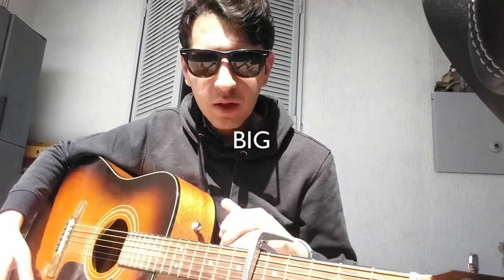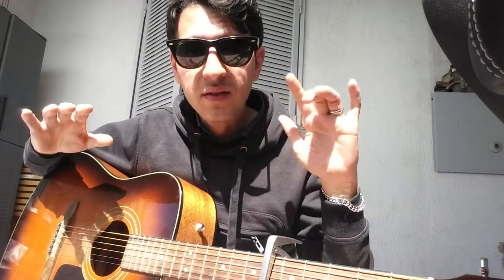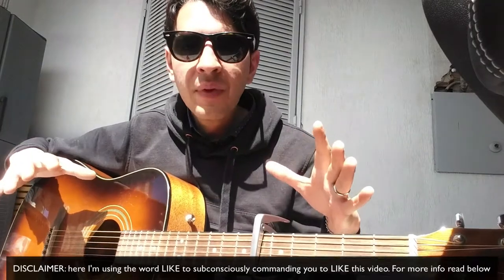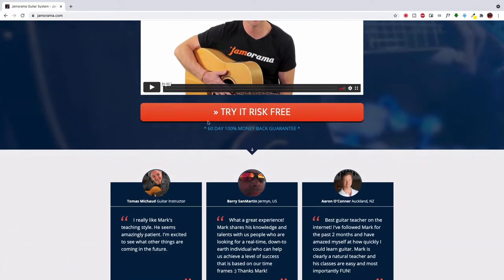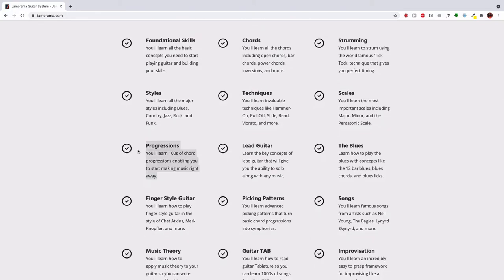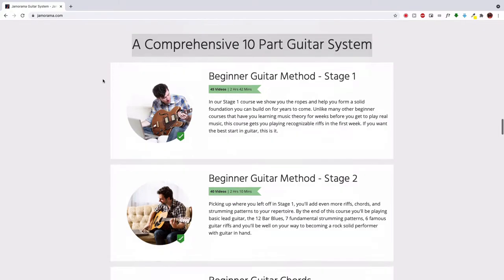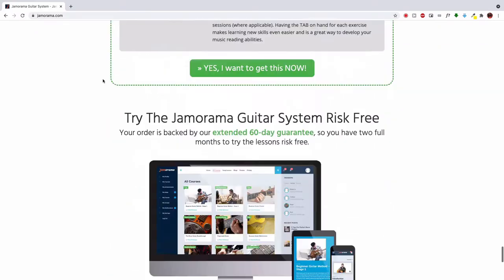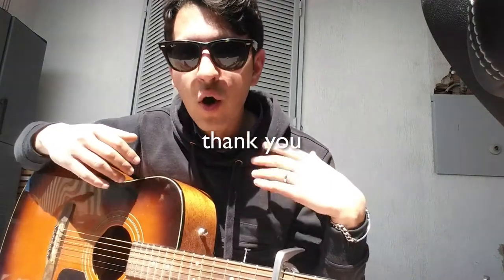How To Play DJ KHALED - SORRY NOT SORRY On Guitar 🎸 (4 EASY CHORDS)!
If you want help playing your guitar BETTER in in as little as 30 days, go

This video reveals how to play sorry not sorry by dj khaled on guitar ...and you'll see how I was able to turn a COMPLEX progression into a VERY easy to play one. You'll only need 4 chords for DJ Khaled - Sorry Not Sorry

FYI - Even though, I'm blessed to have you around checking this out, I am well aware that YOU SHOULDN'T be watching videos like this. In fact, you should be able to recognize these chords by ears yourself, ...AND be able to flip them around to do with them whatever you want. Reason why you CAN'T is because you don't take this as big deal as you're should

Again - If you want to to SIGNIFICANTLY increase your guitar playing skills, guaranteed...go
// ARE YOU IN A RUSH